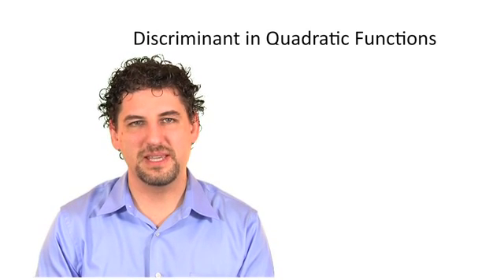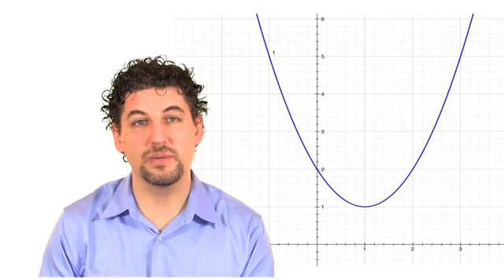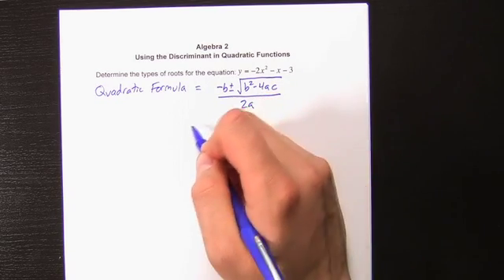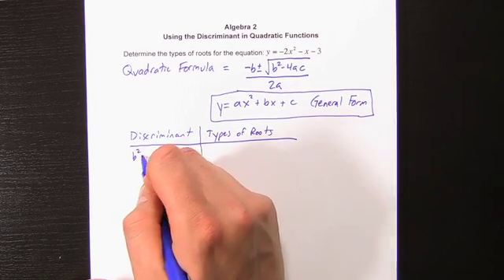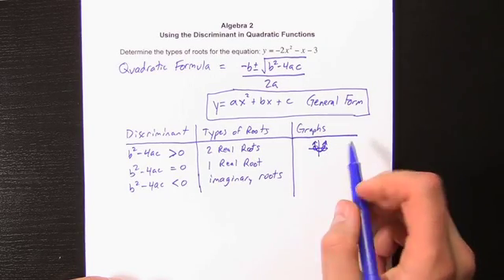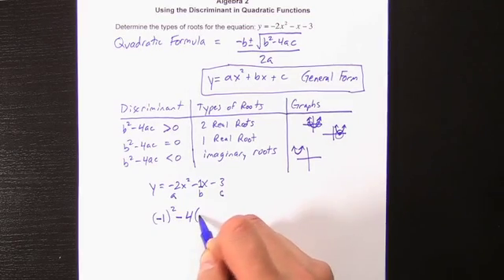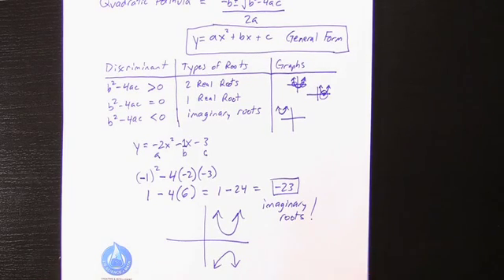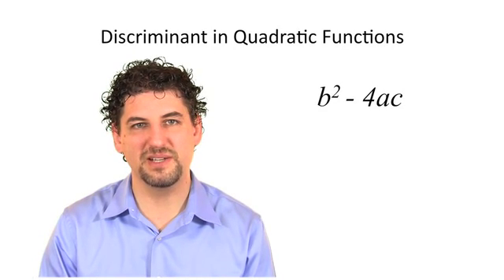4 Discrimin Quadratic